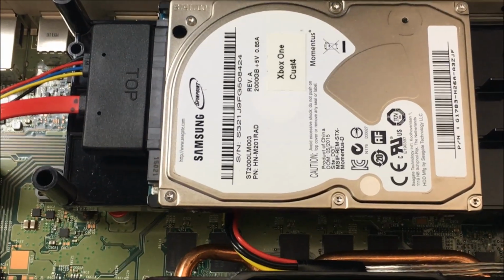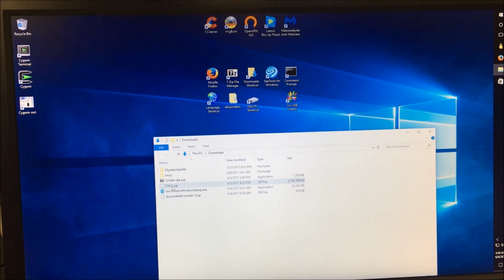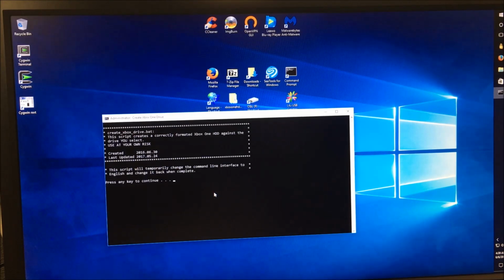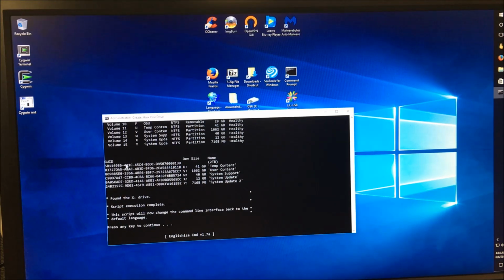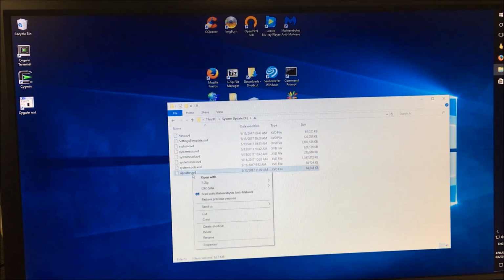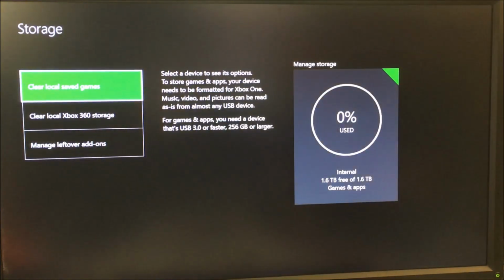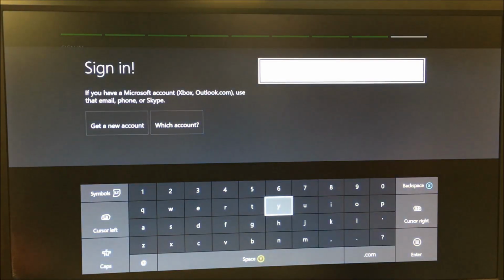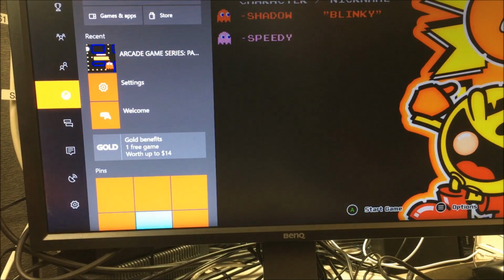Xbox One Internal Hard Drive Upgrade: 2TB Drive Creation Using Windows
The secret is out! My Xbox One Hard Drive Partitioning Scripts now support the creation of standard 2TB, 1TB, and 500GB Xbox One drives compatible with all existing Xbox One consoles.

All sizes support console reset and direct build from the latest OSU1 from Microsoft.

No need for CloneZilla or GParted anymore. This is a new process that greatly simplifies upgrading your Xbox One internal hard drive.

Suggested USB 3.0 to 2.5" SATA III Hard Drive Adapter:

Seagate 2TB FireCuda Gaming SSHD SATA 6Gb/s 64MB Cache 2.5-Inch Hard Drive (ST2000LX001):

Seagate 2TB BarraCuda SATA 6Gb/s 128MB Cache 2.5-Inch 7mm Internal Hard Drive (ST2000LM015):

My eBay store for services: